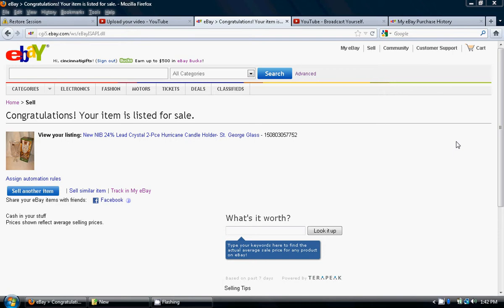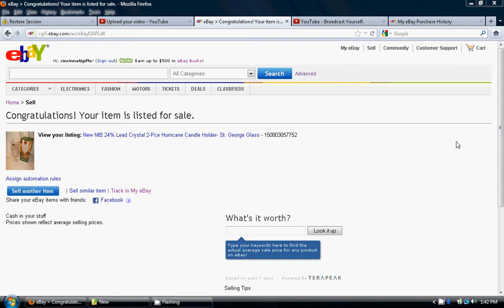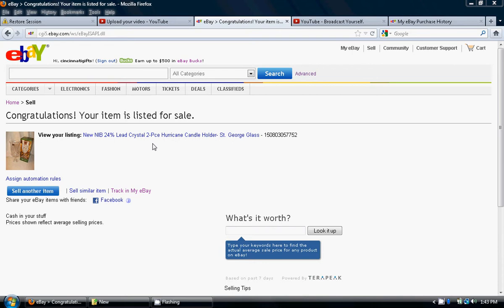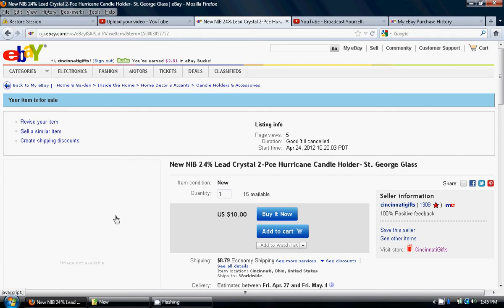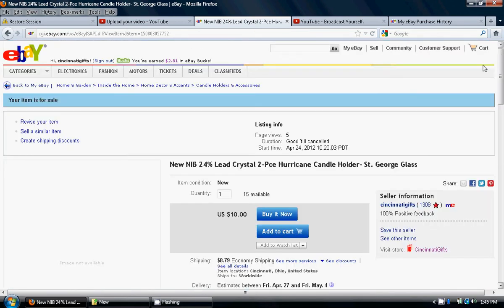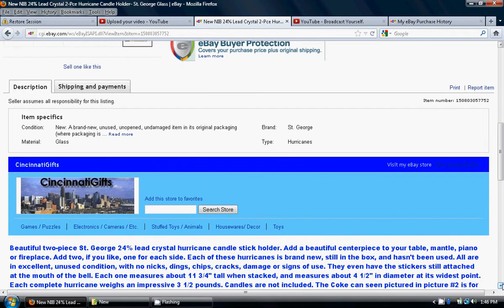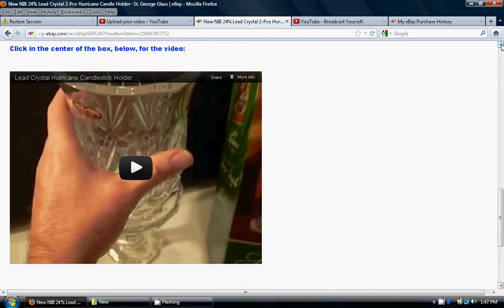Easy, Step-By-Step Actual Ebay Listing Tutorial #6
Part 6 of 6. Hope you enjoyed and learned a few things.

Over the past 15 years on ebay, I've managed to get myself in to one predicament after another, some involving ebay itself, and others involving other ebayers (other buyers and sellers). I talk a little bit about some of the problems and issues that can arise when you are wheeling and dealing on ebay, and how I dealt with them.

And a quick update on these hurricanes:  I sold four of them within a week of listing- all to the same buyer!